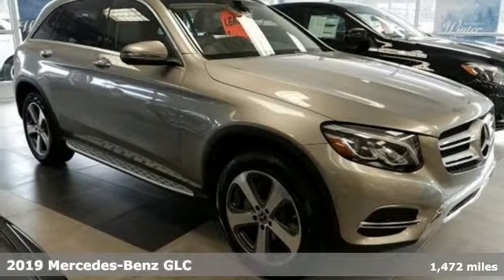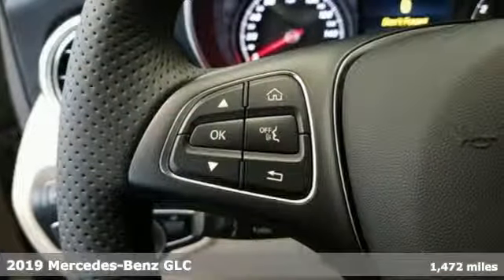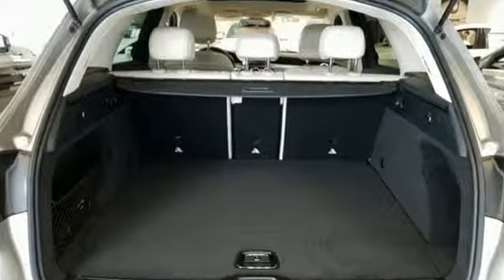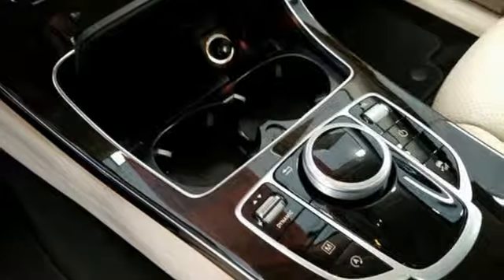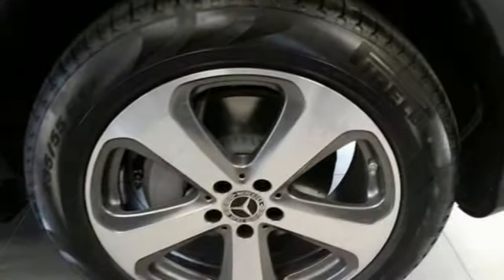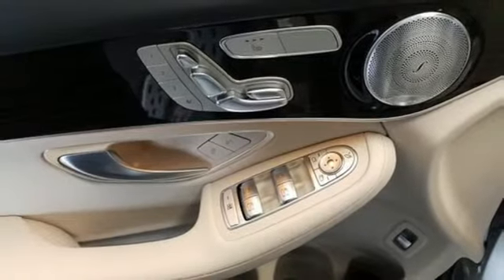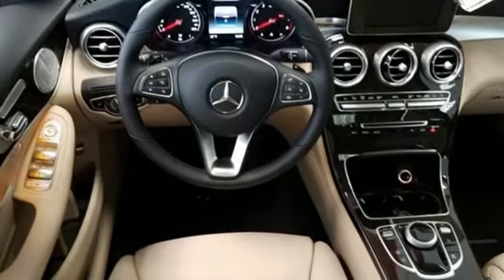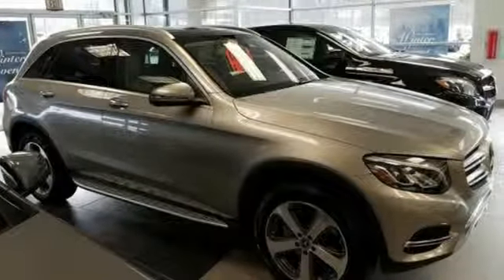New 2019 Mercedes-Benz GLC Wilkes-Barre PA Scranton, PA B13268 - SOLD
Year: 2019
Make: Mercedes-Benz
Model: GLC
Trim: GLC 300
Engine: I4
Transmission: 9-Speed Automatic
Color: Silver
Interior: Silk Beige
Stock #: B13268
VIN: WDC0G4KB4KV153188

Address:
150 Motorworld Dr #6